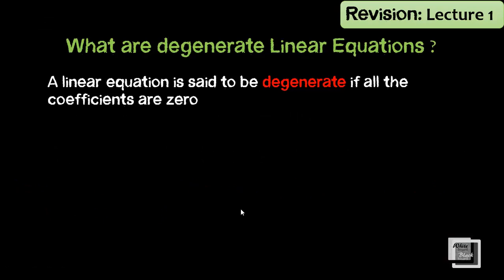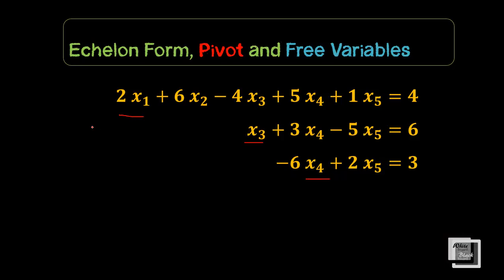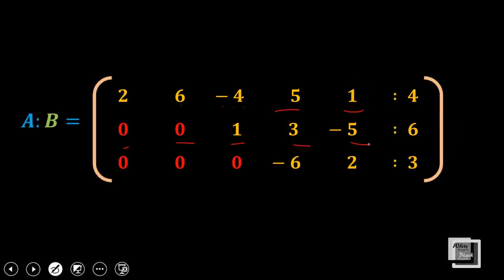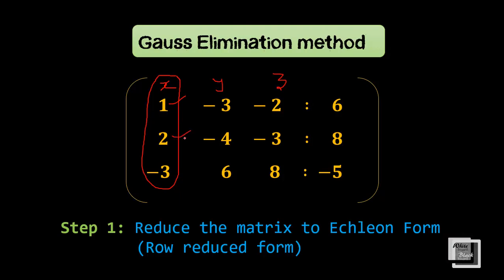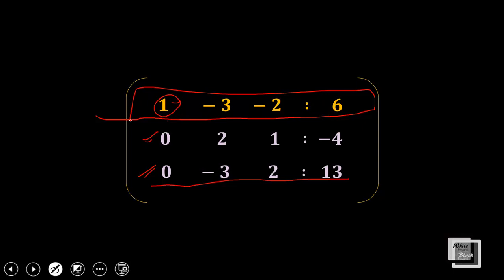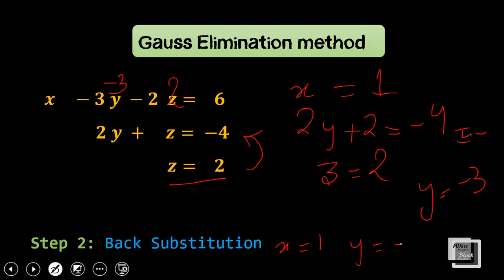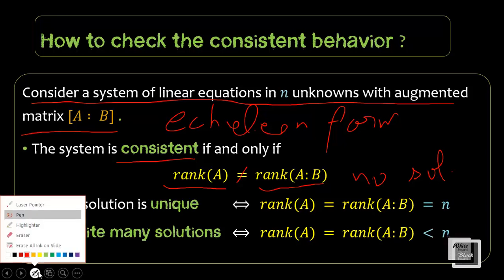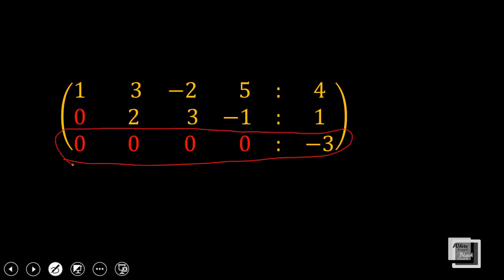Solving Linear Equations: Echelon form, Gauss Elimination, (Le02)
Lecture Series: Linear Algebra: Lecture 2

In the Lecture we had explained the Solution of the System of Linear Equations by Gauss Elimination Method

We discussed two examples: One having unique solution and other having no solution.